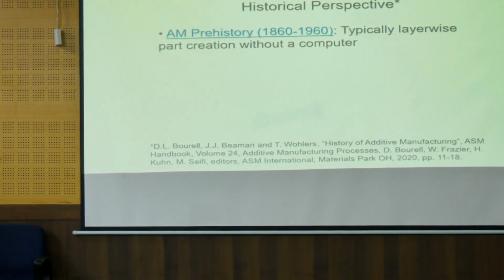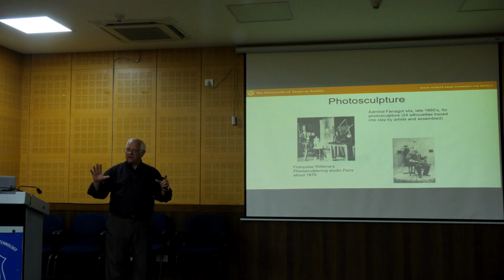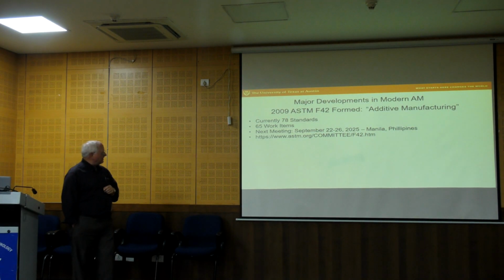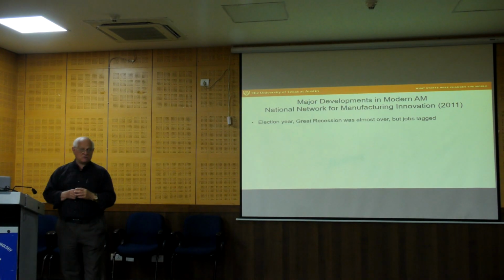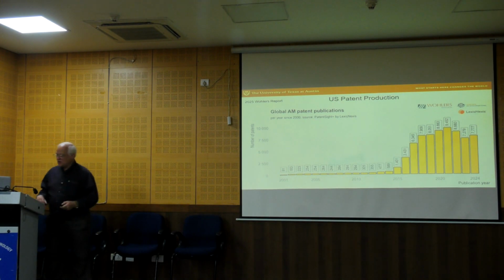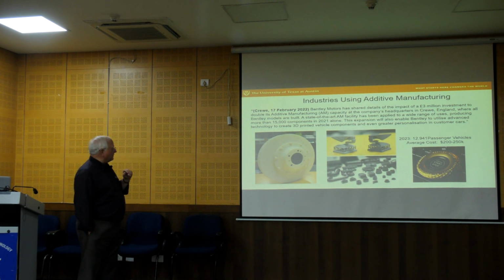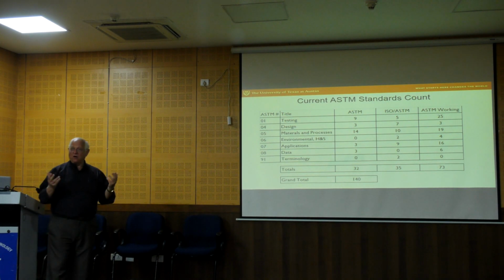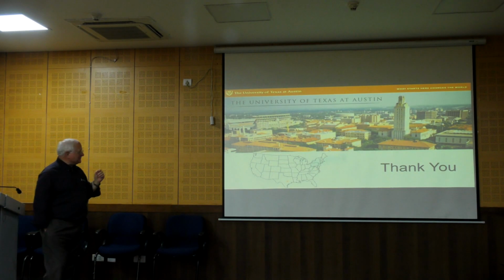L 01 Introduction to Additive Manufacturing AM; Historical Perspectives; Application Sectors